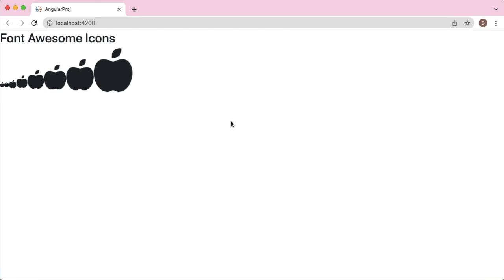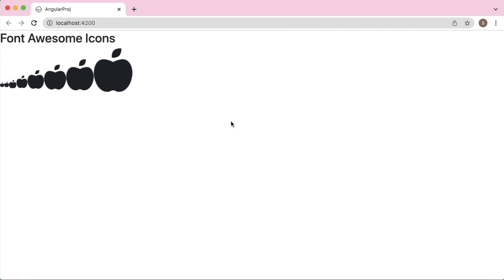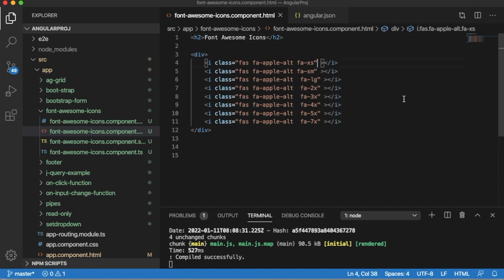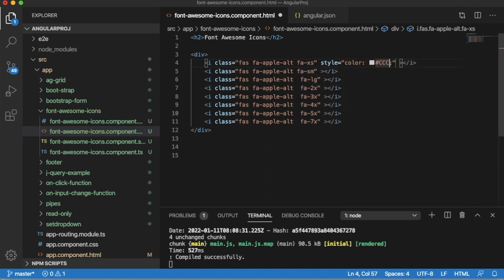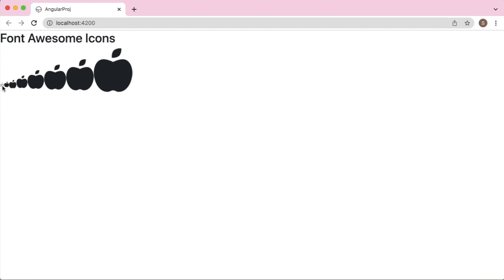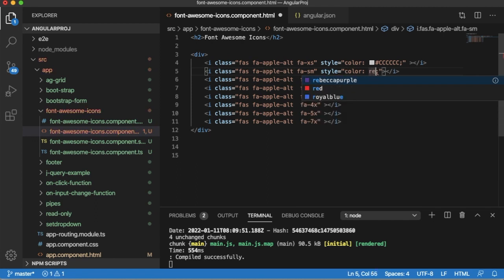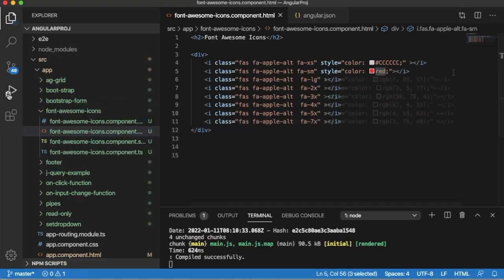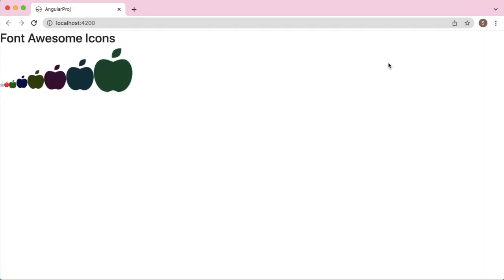Changing the Font Awesome icon's color in Angular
In this video you will learn to change the color of the Font Awesome icons in your angular application.